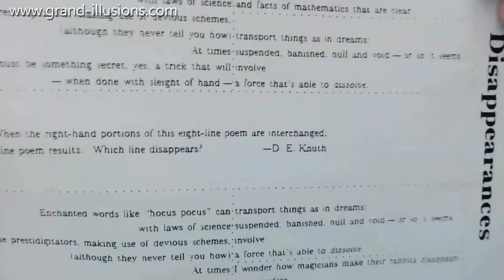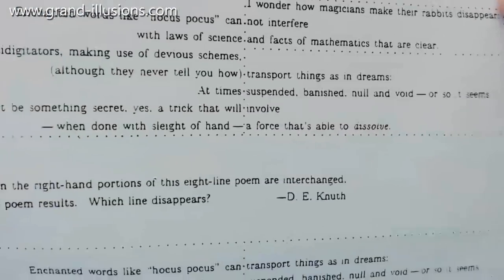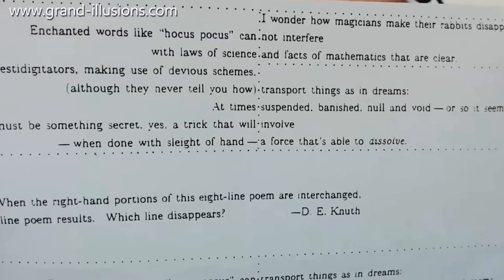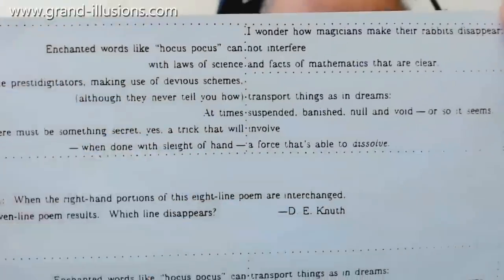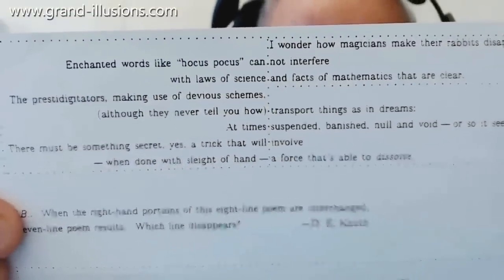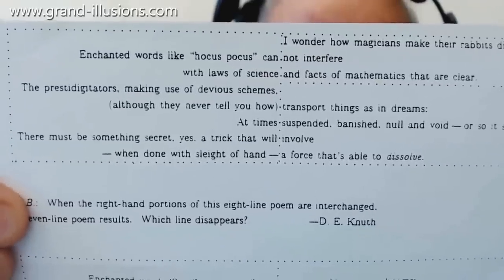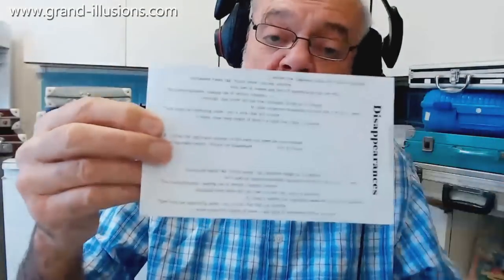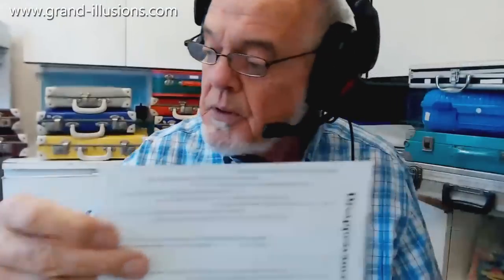Geometrical Vanishes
These are also known as Missing Area Paradoxes...

First we see Alice in Wonderland, with 5 Cheshire Cats. Except if you move two of the pieces, you will see that now there are only 4 cats, but now there is a smile floating in mid air!

Next, a missing area paradox based on words. Moving the pieces changes the poem from 6 lines to 5 lines.

Then we see quite a famous example, based on a triangle. Rearrange the 4 parts, and we appear to have an identical triangle but now an extra square has appeared. Where did that come from? Tim explains all...

Finally, a Christmas card that Tim received from a good friend of his, which involves a Geometrical Vanish. The back ground figure shows Tim's friend in black and white. Arrange the four pieces of card with the red side up, and there is a space. Turn the pieces over, to show the green side, arrange the four pieces again, and now the space has gone!